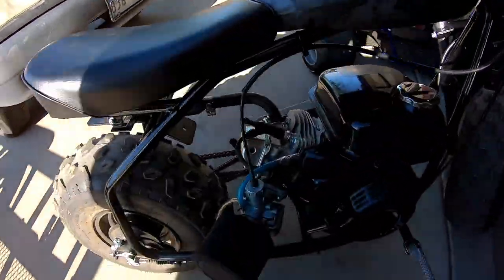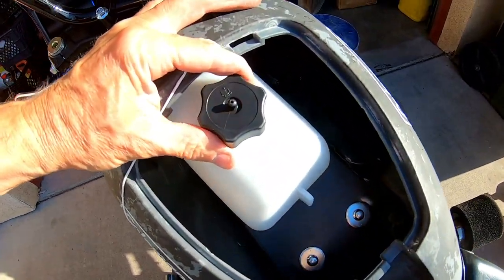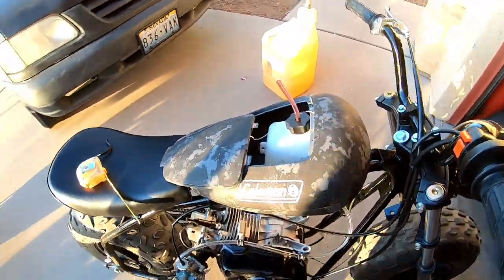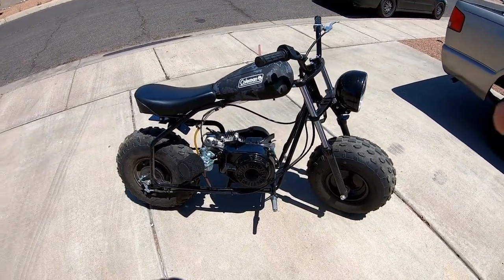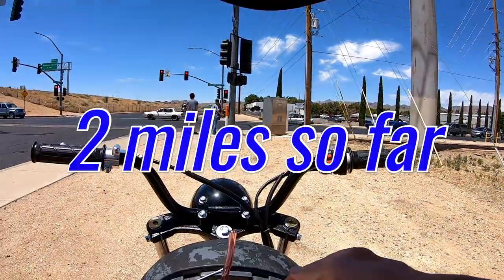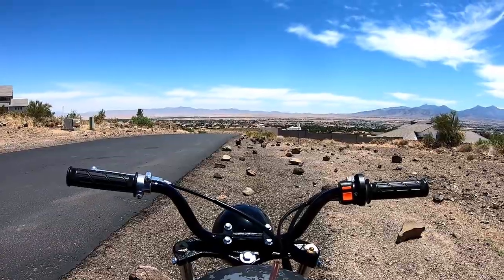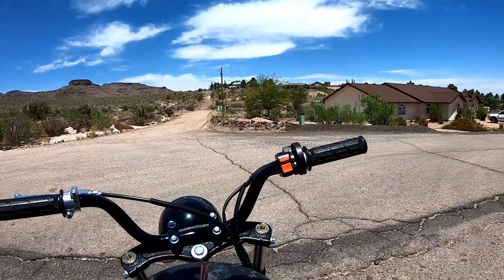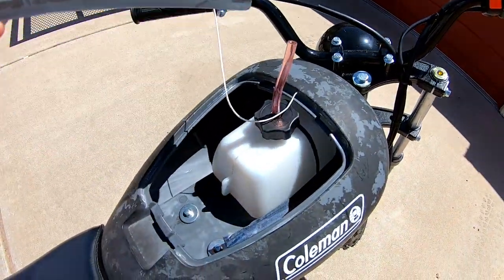Coleman CT200U-EX gas tank relocation/Kingman, AZ test ride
Relocated the gas tank to the storage compartment on the Coleman CT200U-EX minibike. And then tested the range of the tank by riding through and around Kingman Arizona until the tank was almost empty.

Music used
Forever Sunrise - by Jonny Easton

Music used Background Music No Copyright (Romantic) _ Alex Keeper - Can You Stay-1KVM_k6y6Hs
Song: Alex Keeper - Can You Stay

Parts used -
Gas tank
Fuel line